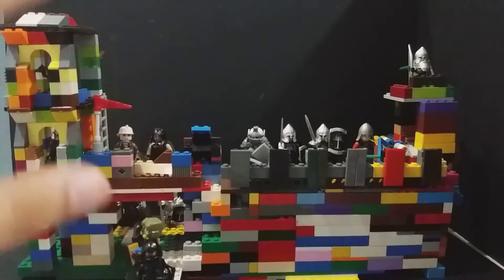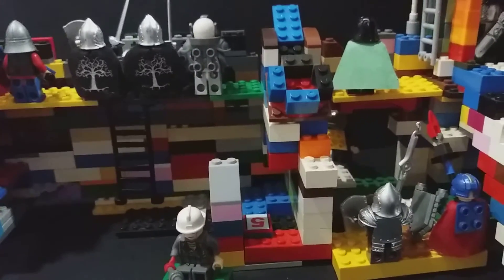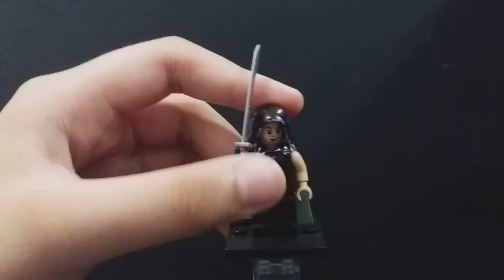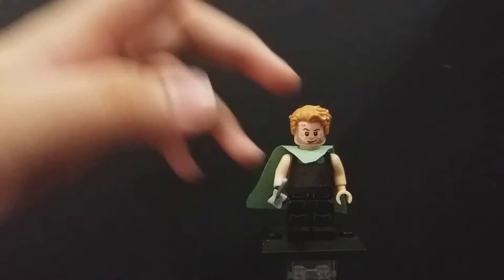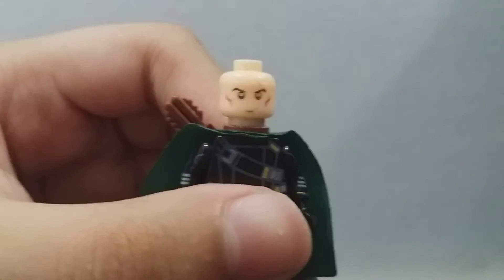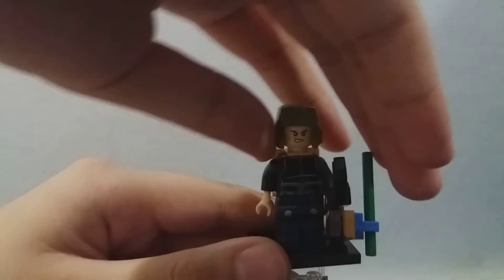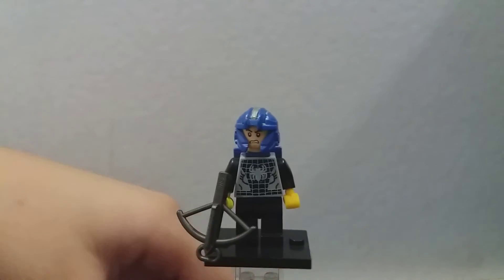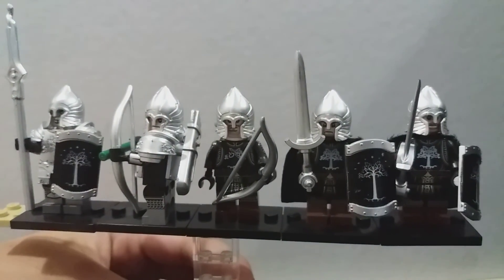Lego Lotr Osgiliath Moc (made by myself but with some inspiration)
Hi guys! This the first video for the channel Brick Elessar.